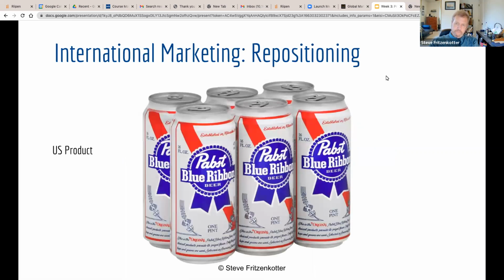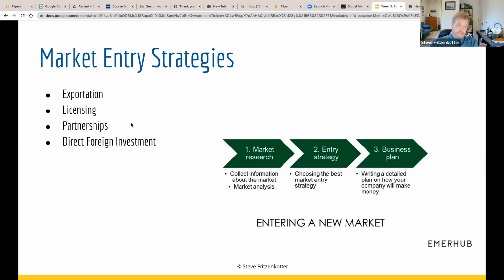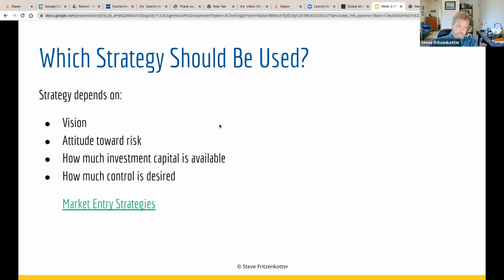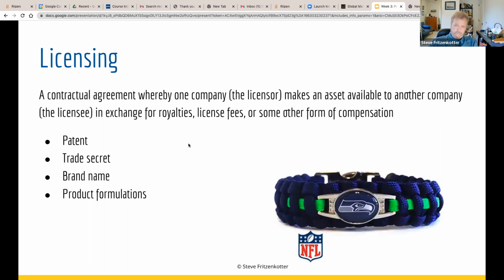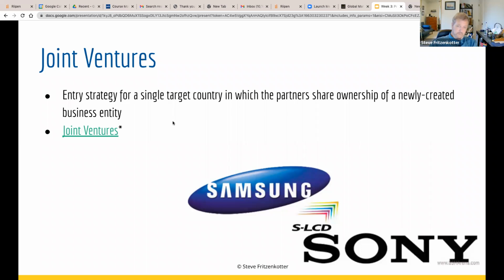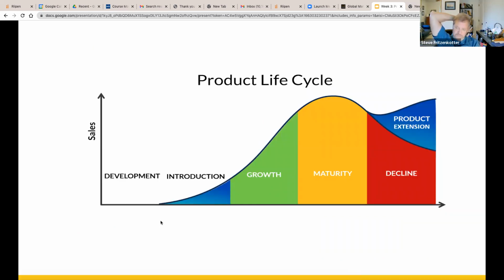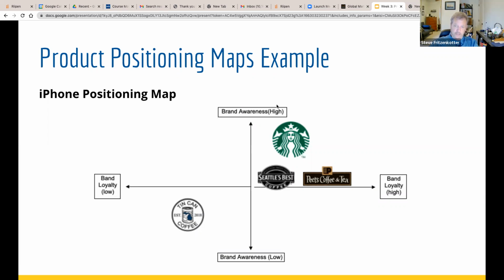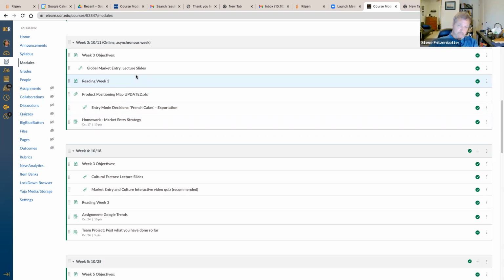Market Entry, Product Positioning Map, Product Life Cycle